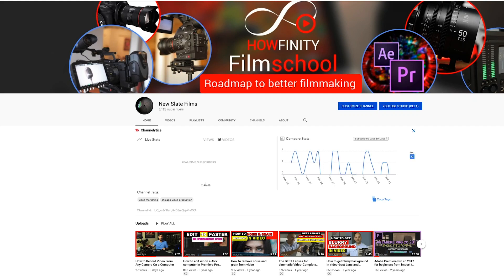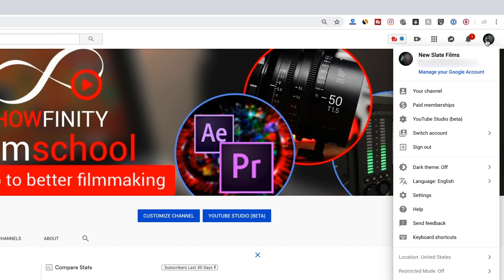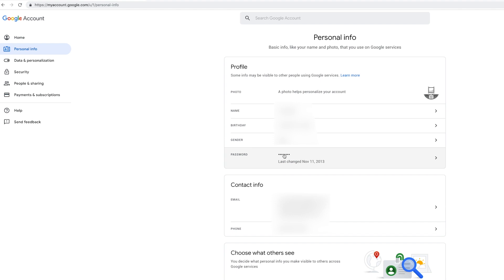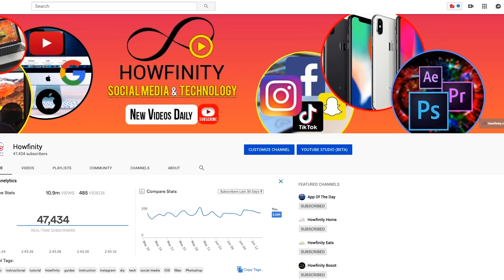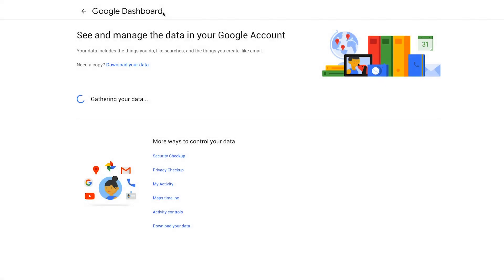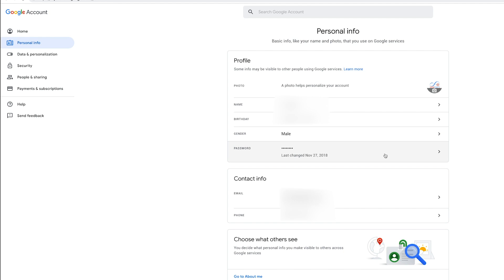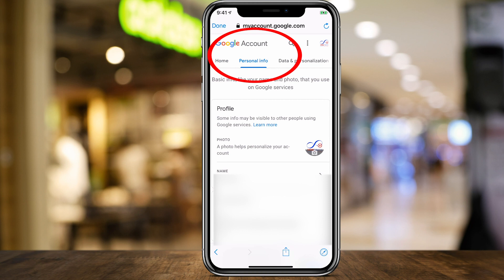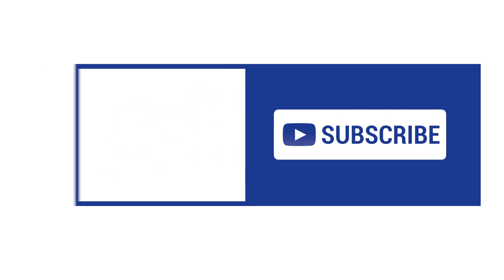How to Change Password on YouTube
Want to change YouTube Password? YouTube changed the way you reset your password.  Without Google Plus, the process is built into your YouTube channel.

In this video, we will change the YouTube password on a computer and on a mobile app.